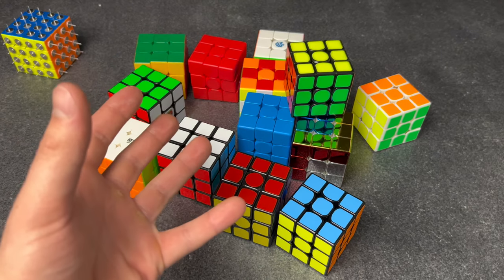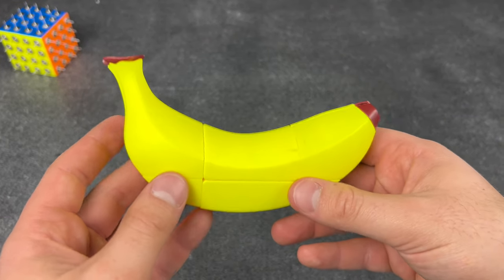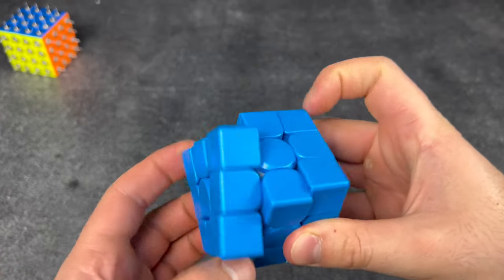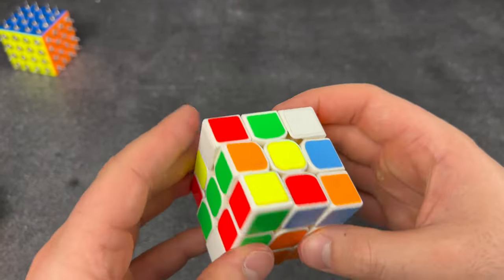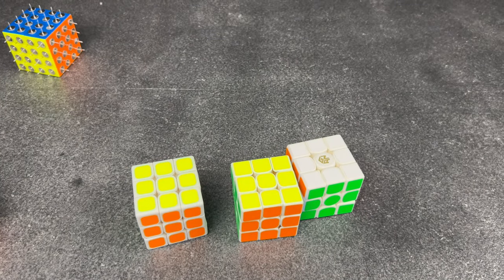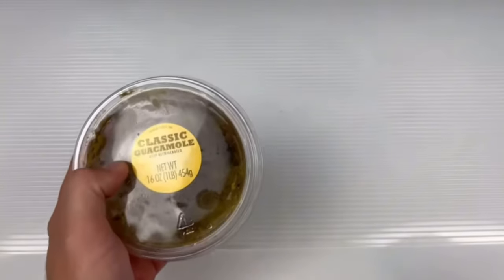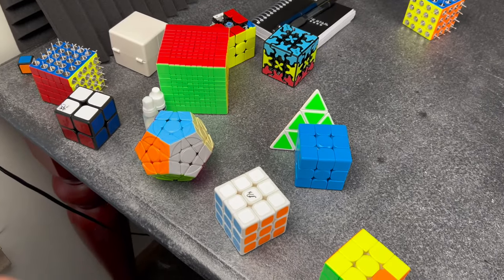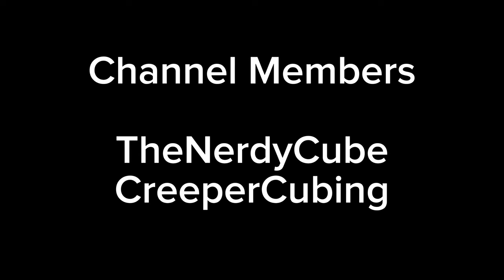30 Things all CUBERS Do….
WE ARE GIVING AWAY 3 GAN 12’s!!! ITS FREE TO ENTER

For the second and third GAN 12: I'm giving this away to my top fan when the giveaway ends. See below:

Becoming a top fan on YouTube is based on your number of watch hours, comments and likes on my videos, YouTube will display a "Heart" icon displayed by your name. This is how I will know who the winner is.

Big thank you to SpeedCubeShop for sponsoring my giveaway and providing the GAN 12's. The giveaway winners will be announced on my community tab on 4.17.24

To clarify: For an overall fair giveaway, all Participants and their number of entries will be sent to North American Game Regulators Association (NAGRA) at the end of the giveaway

There will be a ton more chances to enter...

I hope you enjoyed this episode of me trying to be funny... lol